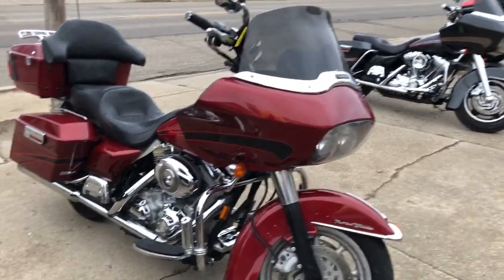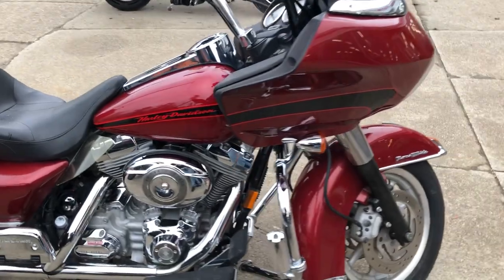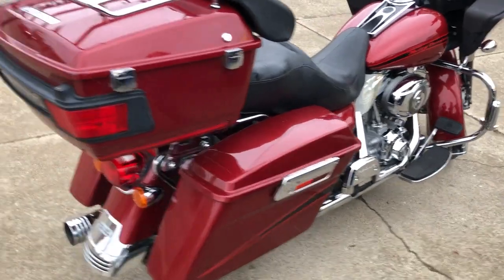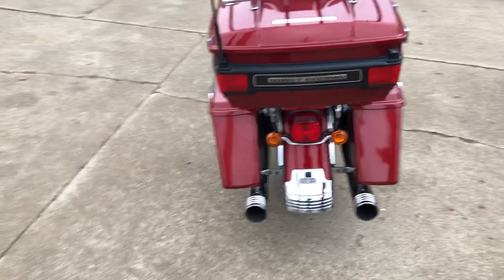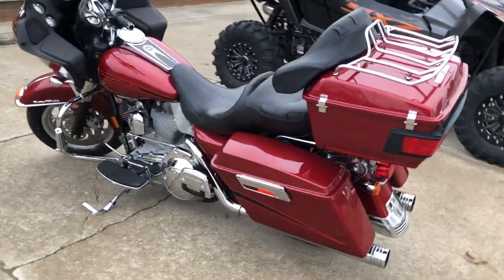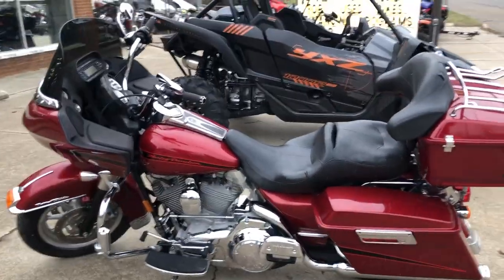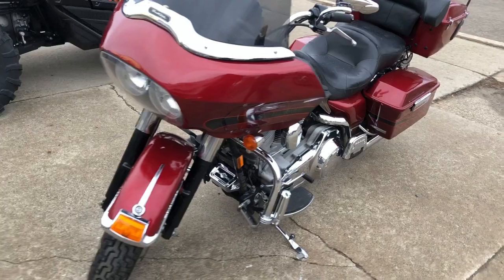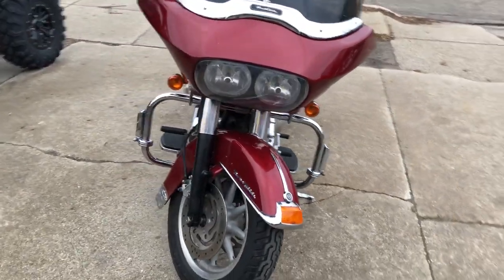2007 HARLEY FLTR FOR SALE IN MI U6660